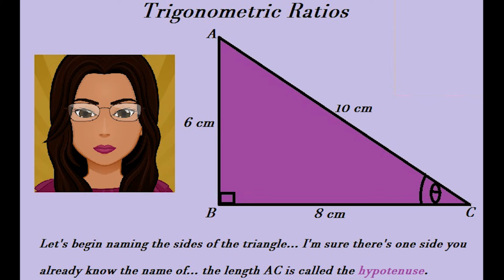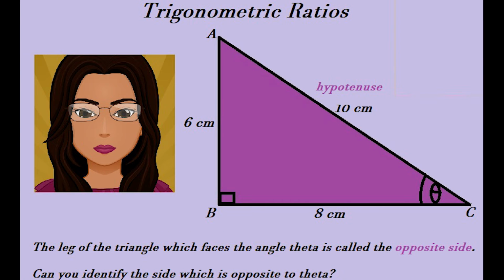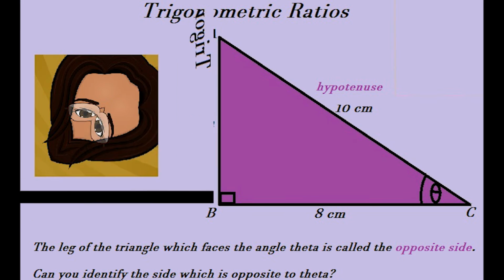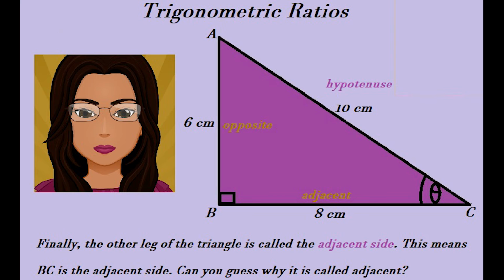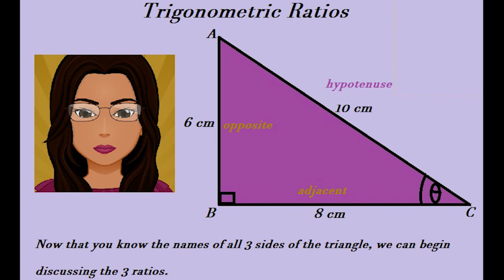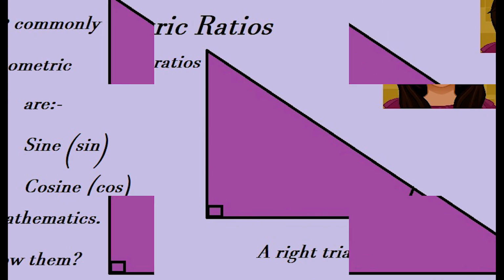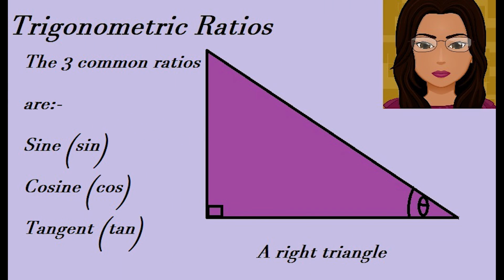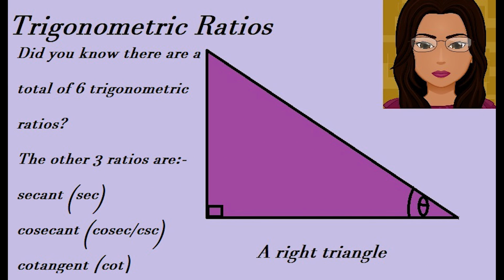Introduction to Trigonometric Functions| Right Angle Triangles| Mastering Mathematics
Do you know about trigonometric ratios? Would you like to learn the basics so that you can confidently identify and use trigonometric ratios?

We often think that to be a Math Wiz you have to need to repeatedly practice hundreds of similar questions on the topic and the only time you'll be good at Maths will be the time when can do all the difficult questions easily.

All those things can be indicative of proficiency however, confidence in your abilities begins with the foundational concepts. Often times, students mix up their ratios or confuse themselves when identifying the ratios to be applied. It's a very common mistake and can be easily addressed with this short video.

Mixkit NCS Music
Lust
I Do